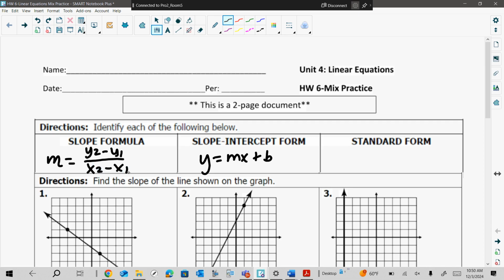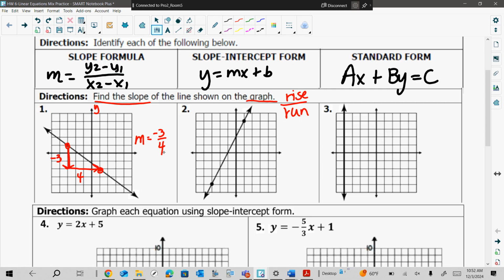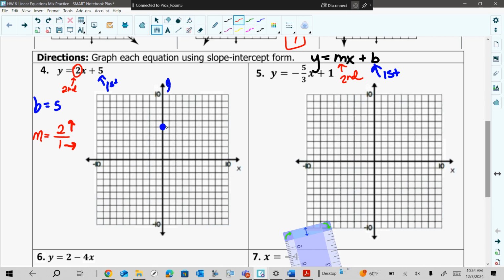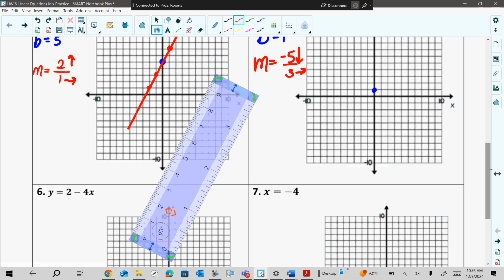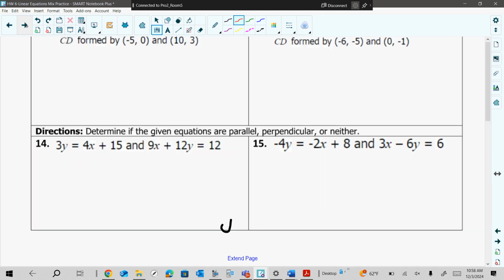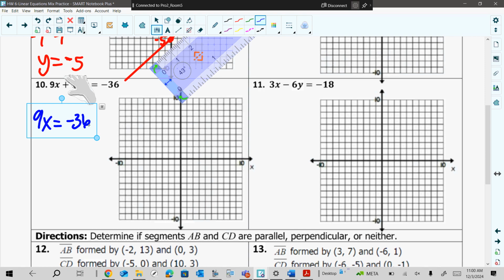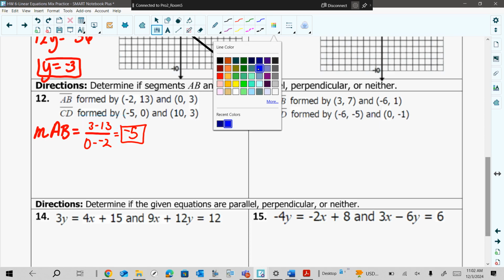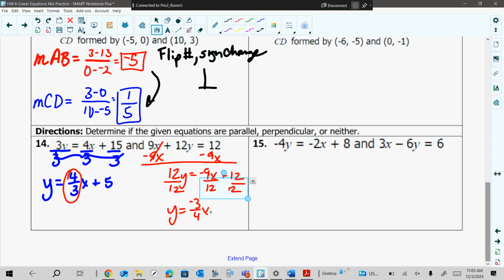HW 6-Mix Practice